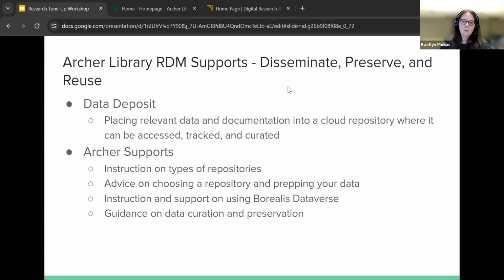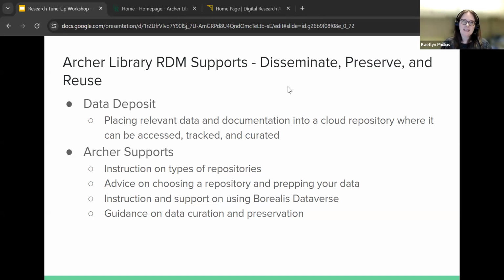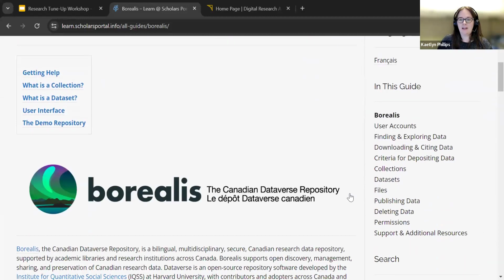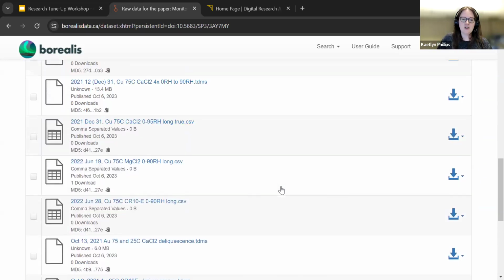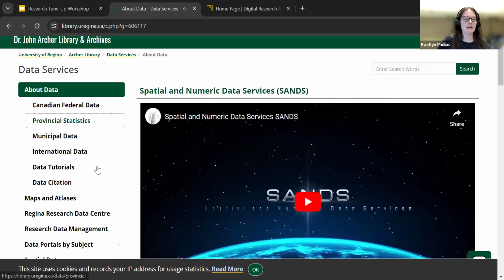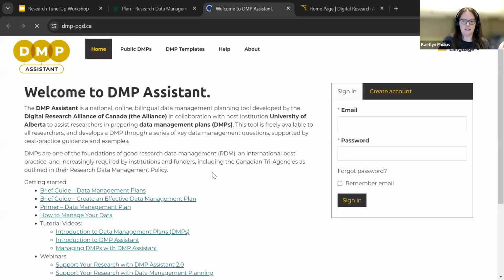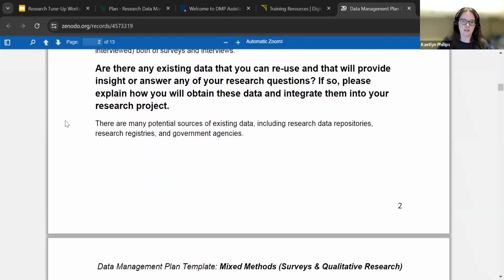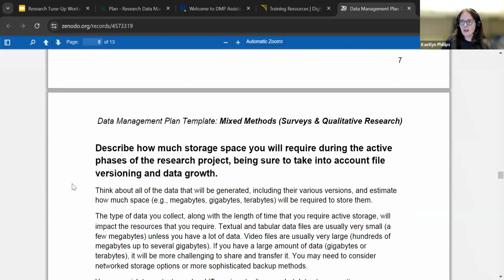Research Data Mgmt & Library Support | March 15, 2024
Cara will provide an overview of the services that the library offers to support University of Regina researchers, and Kaetlyn will delve into research data management support in more detail.
Presenter: Kaetlyn Phillips & Cara Bradley